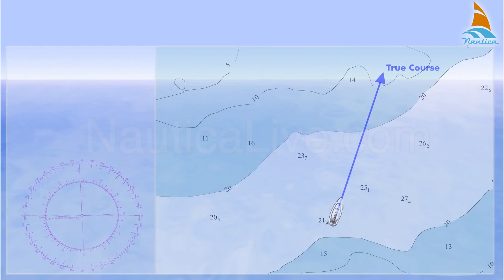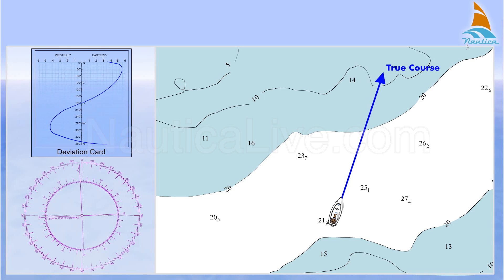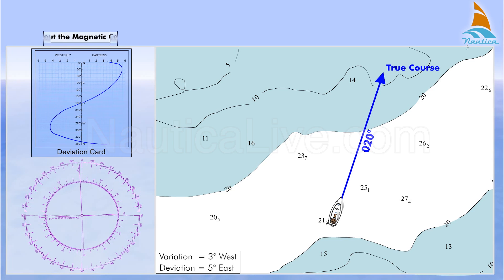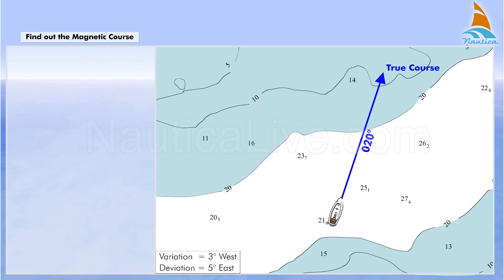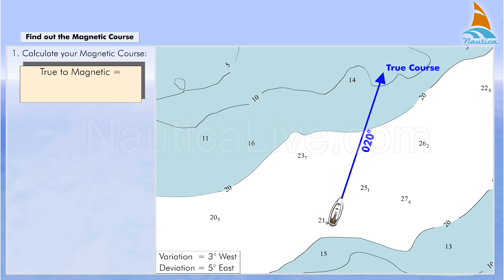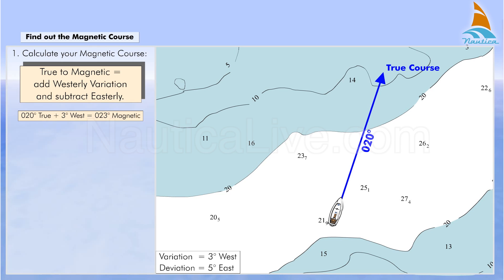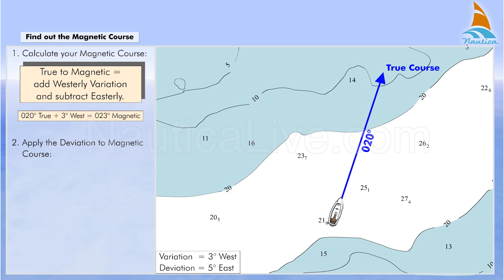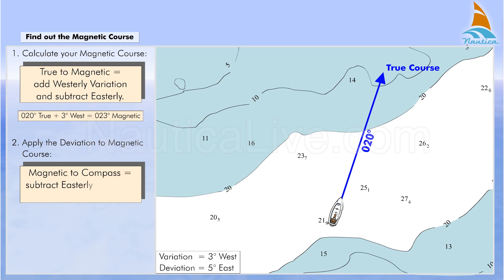Application of deviation 3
In the previous lessons you learned to calculate the Magnetic Variation and also to find out the Magnetic Deviation by using the Deviation Card.
Let's assume that the True Course plotted on the chart is 020 degrees, the Variation is 3 degrees West and the Deviation is 5 degrees East.
To find out  the Magnetic Course, proceed as follows;
Firstly  calculate your Magnetic Course using the formula: True to Magnetic - add Westerly Variation and subtract Easterly.
In our case 020 degrees True plus 3 degrees (West) equals 023 degrees Magnetic.
Now apply the Deviation to your Magnetic Course using the formula: Magnetic to Compass subtract Easterly Deviation and add Westerly deviation.
In our case 023 degrees Magnetic minus 5 degrees Deviation equal 018 degrees Compass.
The True Course, then, is 020 degrees, and the Compass Course you have to steer is 018 degrees.
Follow the same method if you want to convert a True Bearing to a Compass Bearing.